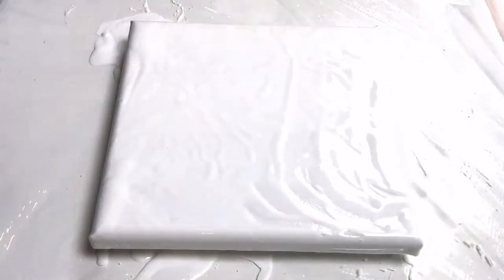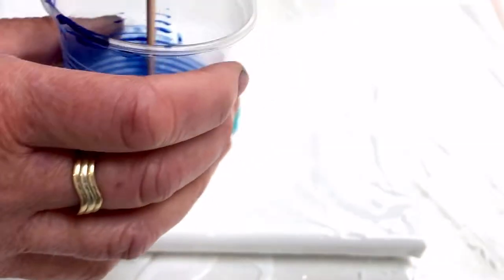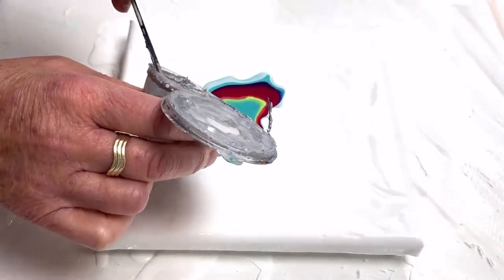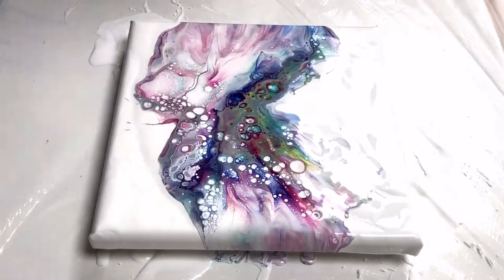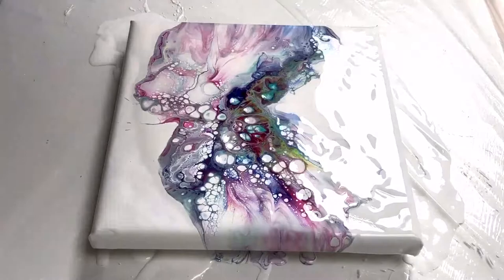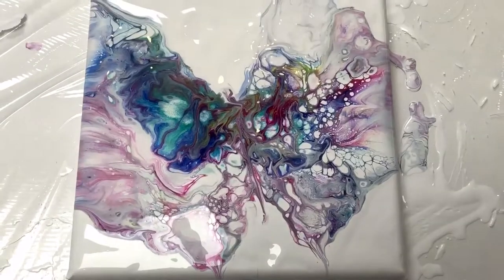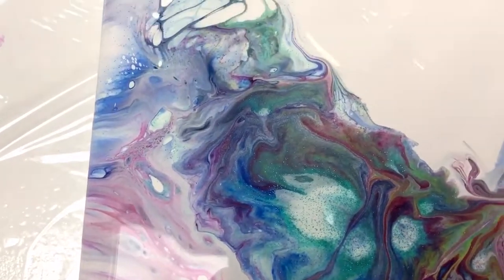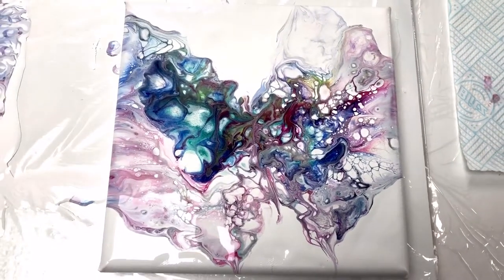(28) Dutch Pour - a Butterfly? Experimenting with DecoArt Glamour dust.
Fun pour using DecoArt Glamour Dust in Aqua. Lovely result on this small canvas -  a not very symmetrical butterfly effect with amazing cell action 😃

and on Facebook and Instagram: ArtbyLesleyCarruthers